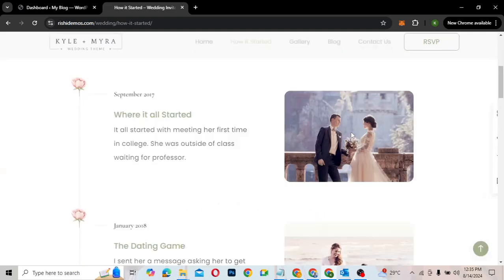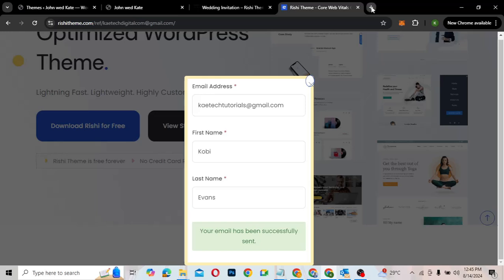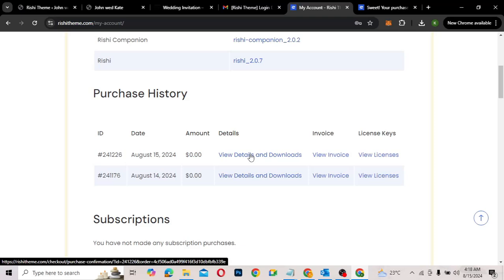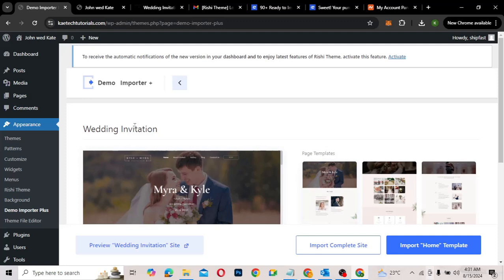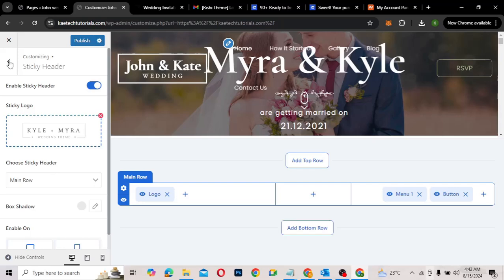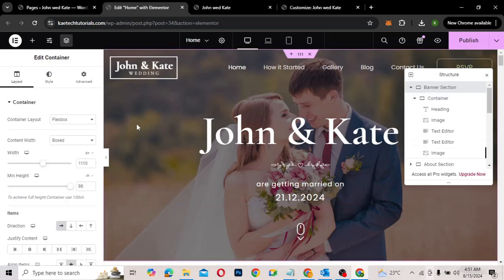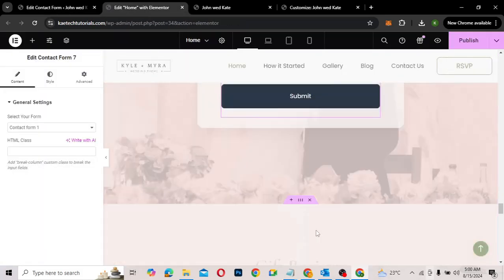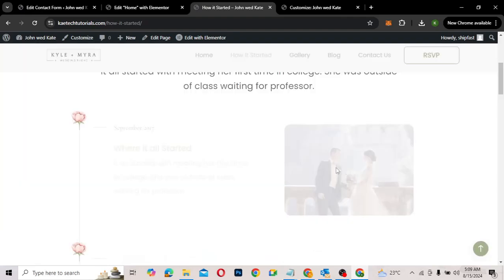How to Easily Create a Wedding website Using WordPress and the Rishi Theme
This video tutorial shows how to create a wedding website using WordPress, Rishi Theme, and Elementor. You will learn how to get a domain name and hosting, install a free theme, import demo wedding template, and customize the wedding template using Elementor and the Rishi Customizer settings.

Table of Content
00:00:00 Introduction The website we are going to create
00:02:28 Get domain and Hosting
00:05:00 WordPress Settings
00:07:28 Installing Theme
00:19:30 Import Theme
00:27:14 Customization of header
01:37:07 Designing Homepage Using Elementor